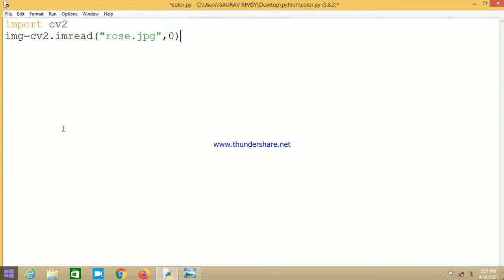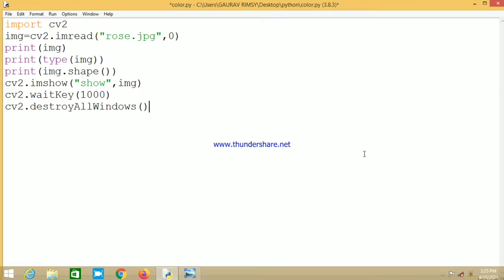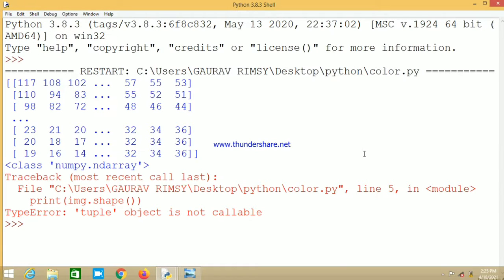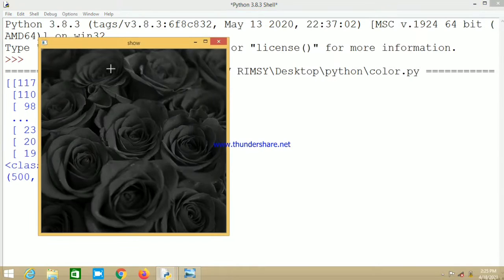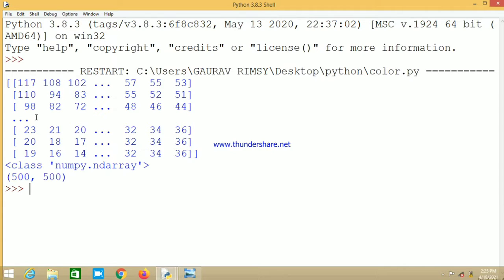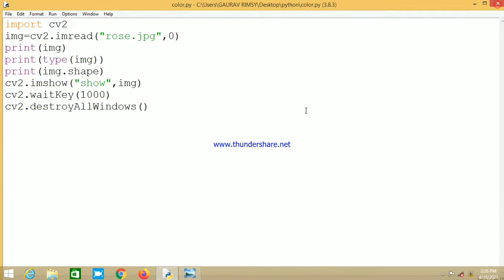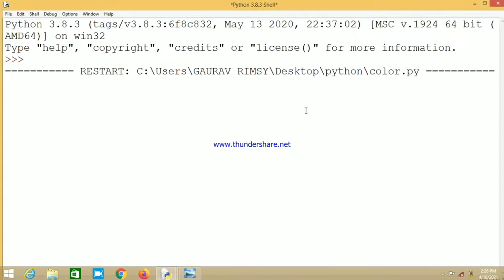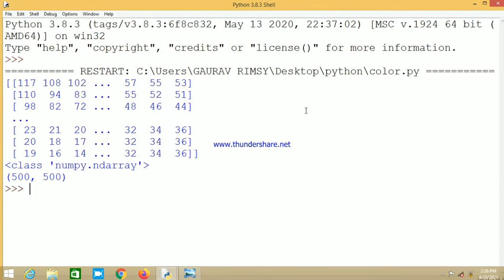COLOR IMAGES TO GRAYSCALE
In this video, You will be learning the conversion of color images to their corresponding grayscale image and you will also learn the concept of opencv.